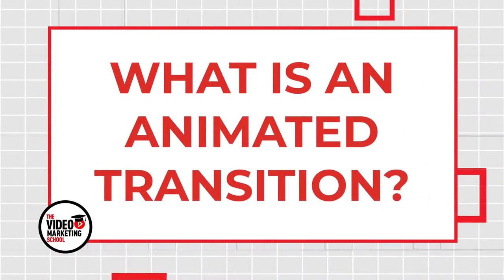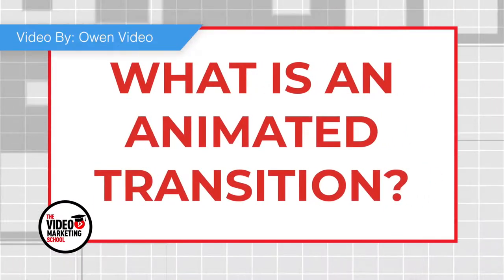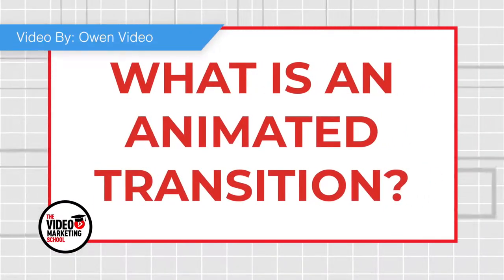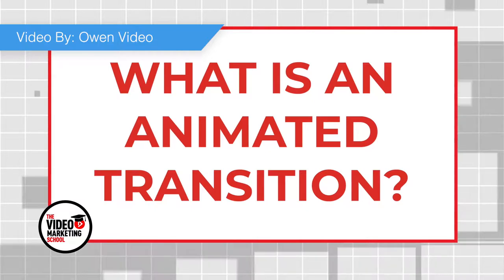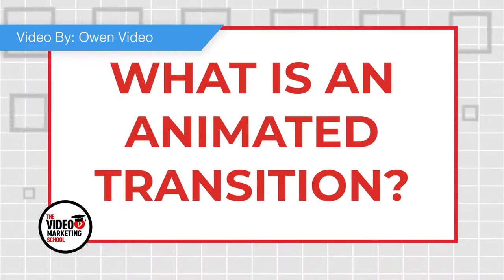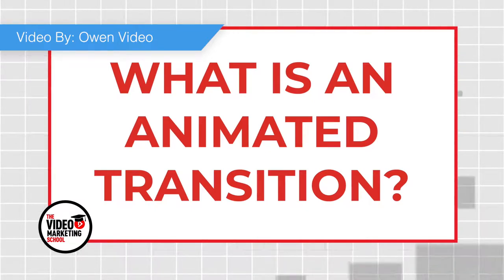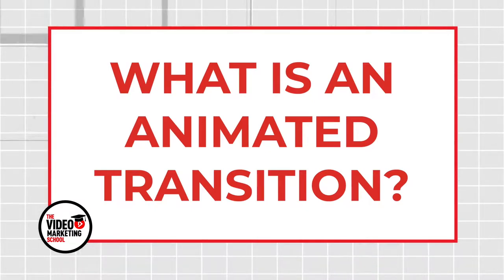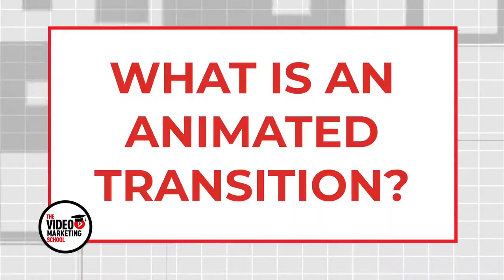How To TRANSFORM Your Videos Using Video Transitions!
In this video, Owen from Owen Video will show you how to transform your videos using video transitions and why transitions are so important in creating videos, especially for businesses.